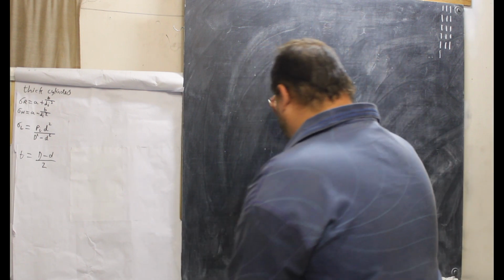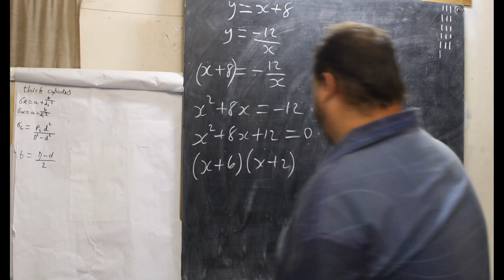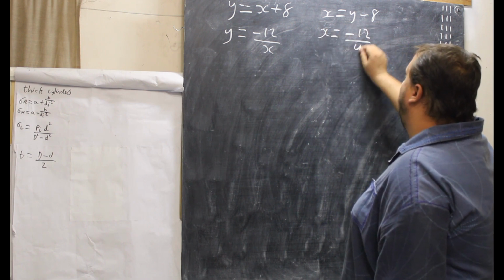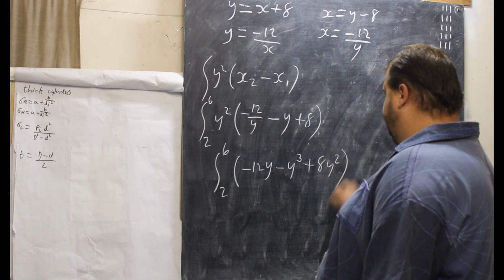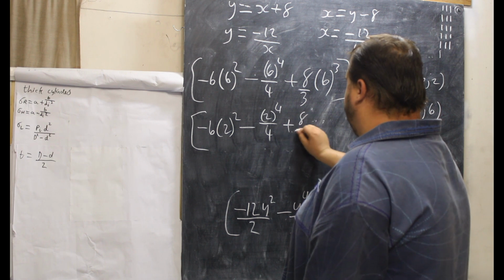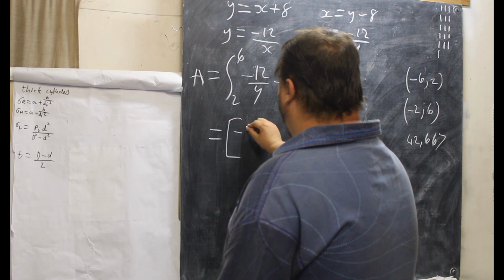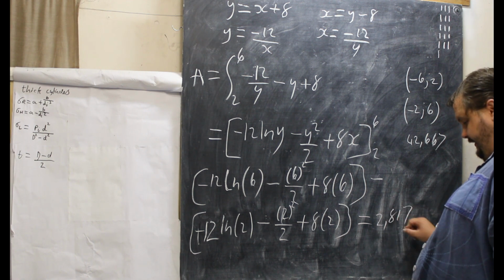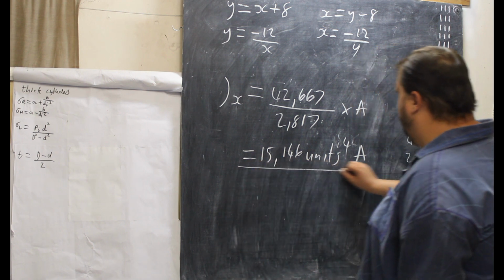N6 Mathematics Module 7 Second Moment of Area, Bound by curves, Basic Example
N6 Mathematics Module 7. Second Moment of Area, Bound by curves, Basic Example to get you started.

Bank: Capitec
Account: Mr RC Hamshire
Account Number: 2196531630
Type: Savings
Branch Code: 470010
Swift Code: CABLZAJJ

Bank: Capitec
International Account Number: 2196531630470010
Type: Savings
International Swift Code: LISAZAJJ

N6 Mathematics
Module 7.
Second Moment of Area,
Bound by curves,
Basic Example.